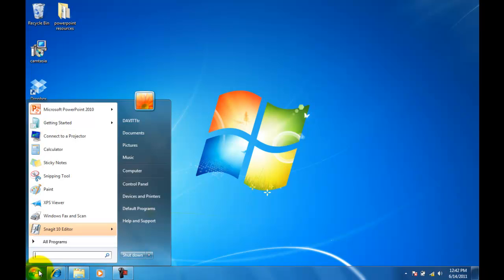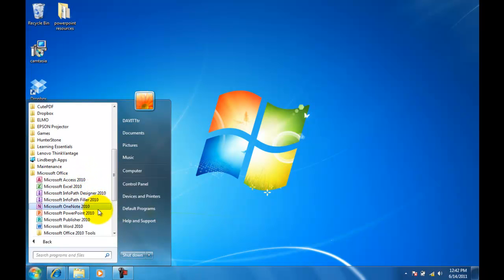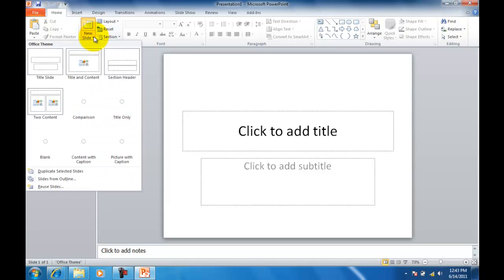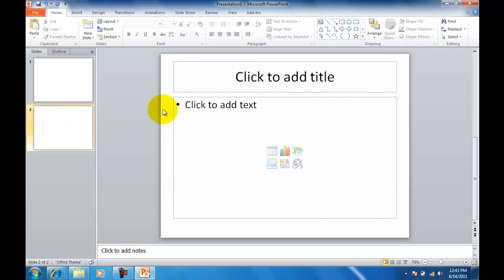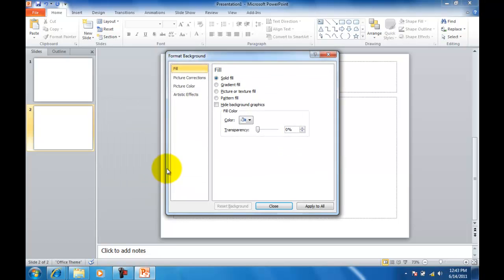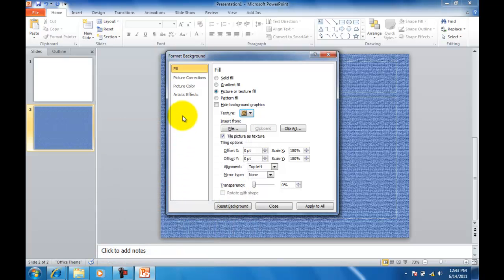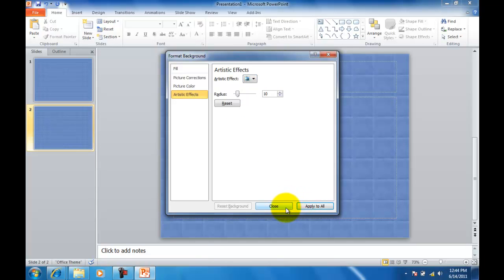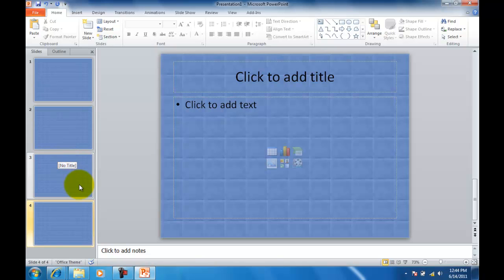PowerPoint 2010 - Opening and Formatting a Slide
How to open PowerPoint 2010 and to format the background of a slide.